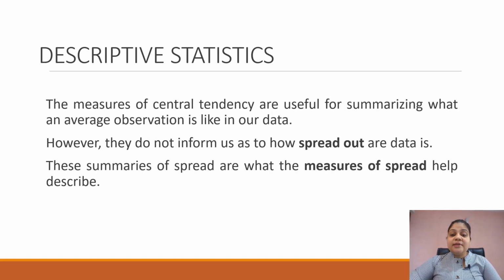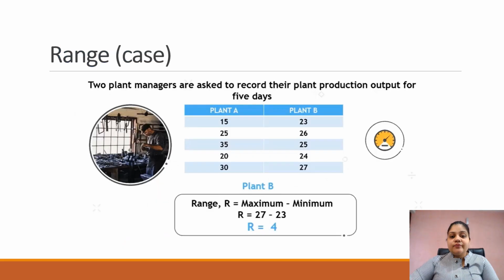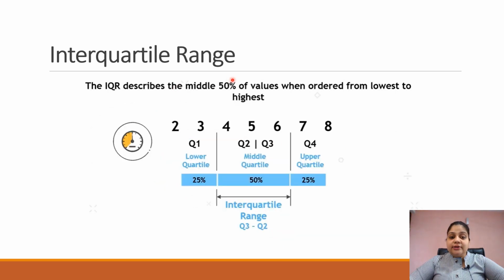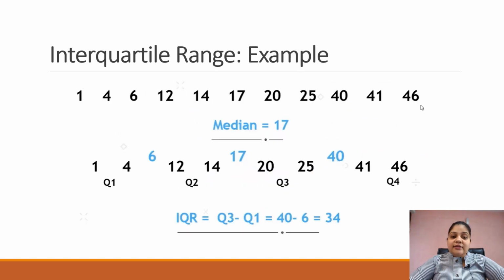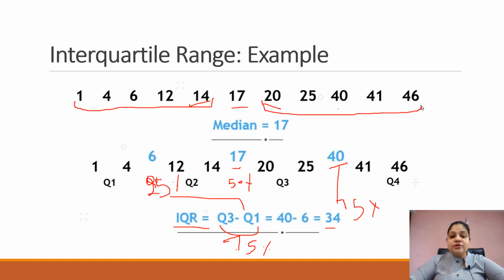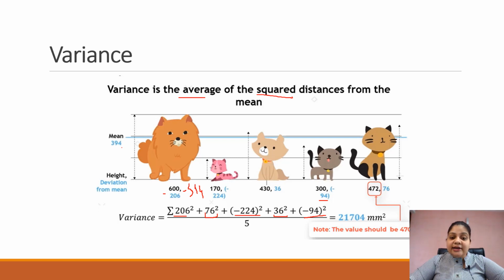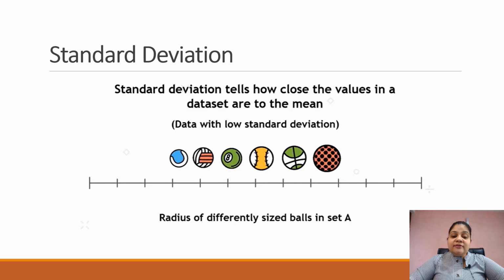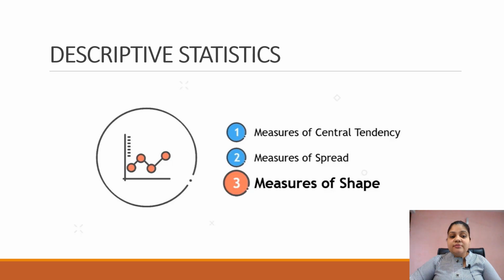1.2 DESCRIPTIVE STATISTICS (part 2) - Measure of Spread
descriptive statistics chapter 2
descriptive statistics inferential statistics